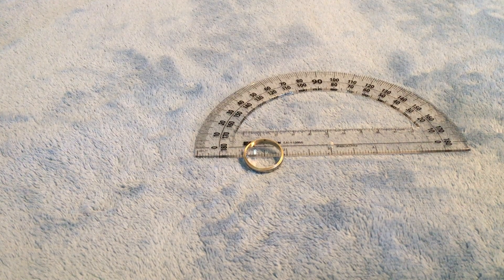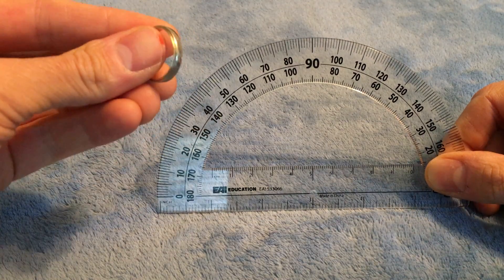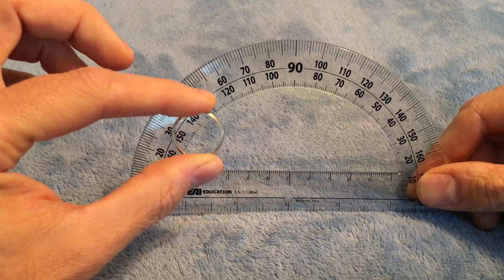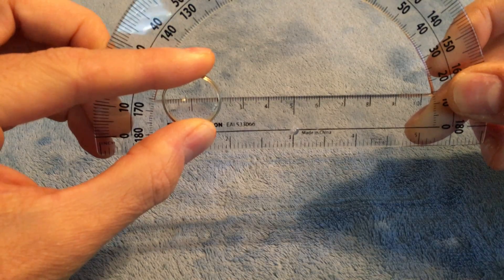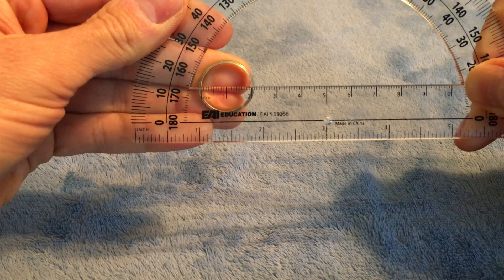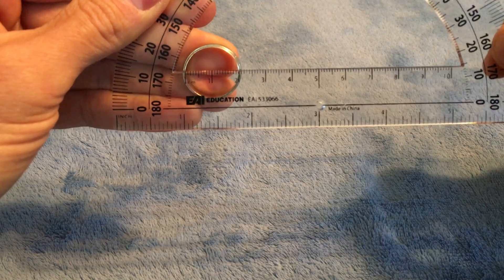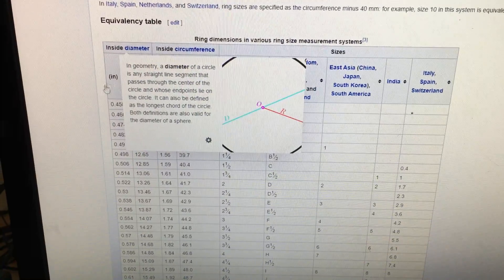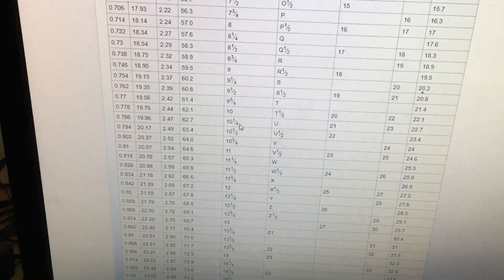How To Find The Size Of Your Ring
Here I show an easy way to find your ring's size.